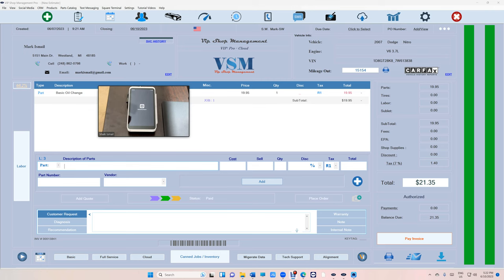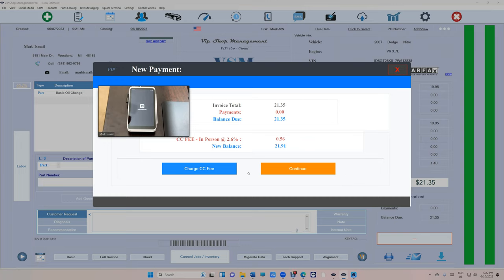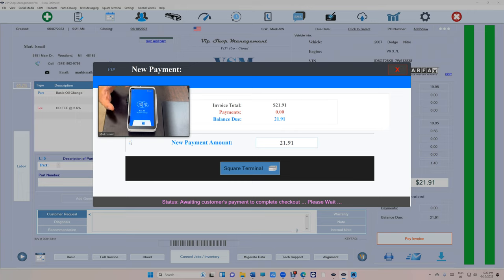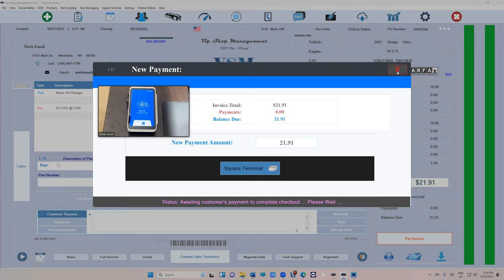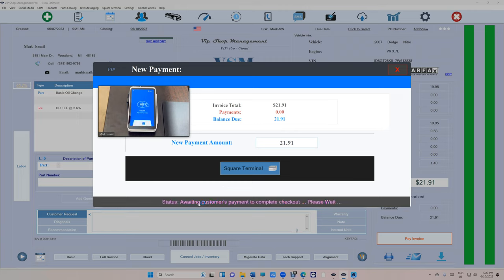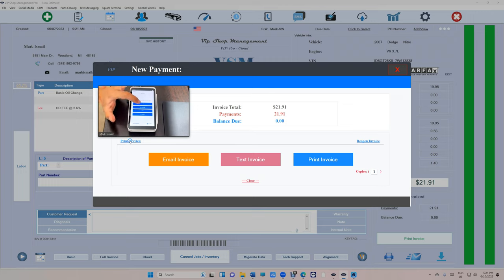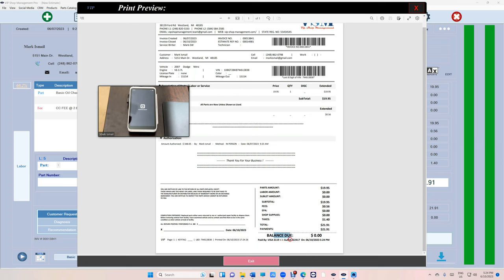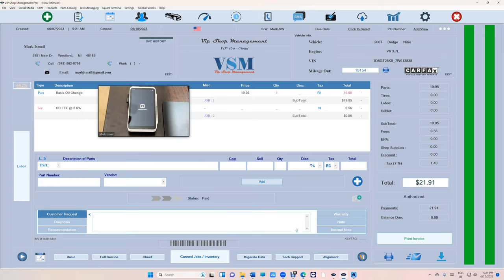Square Terminal Demo with VIP Shop Management Pro